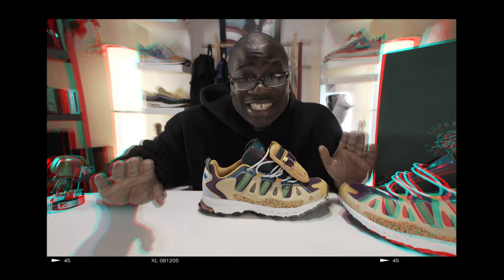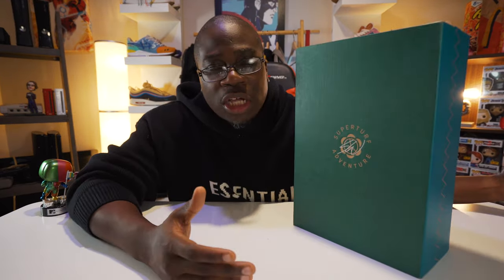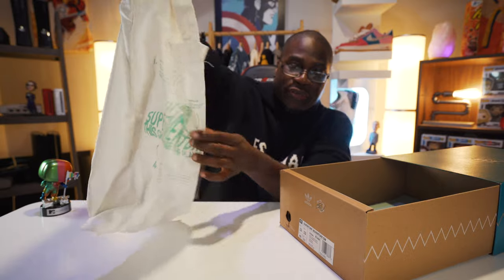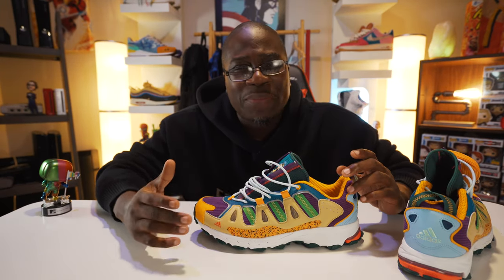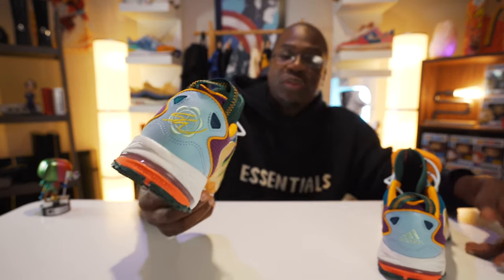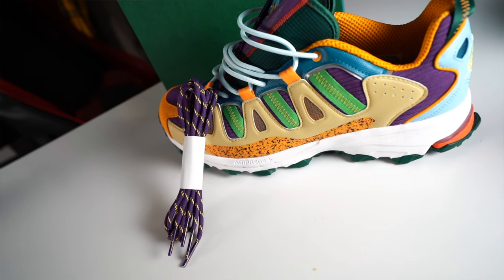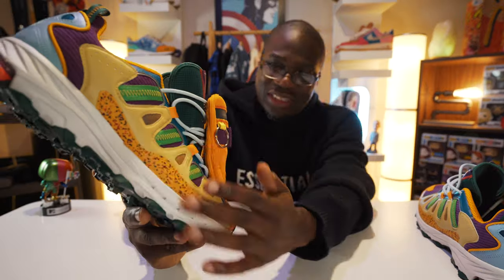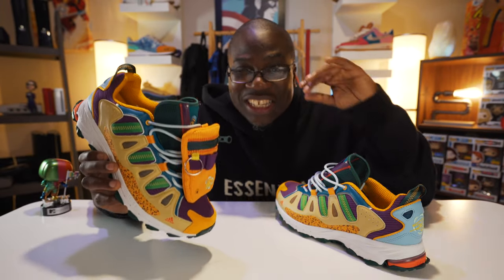SEAN WOTHERSPOON (Jiminy Cricket) “SUPERTURF ADVENTURE” review & on foot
Sneaker size: 12
Shirt size: XXL

My Camera set up: Sony a7 III ILCE7M3/B Full-Frame Mirrorless Interchangeable-Lens Camera with 3-Inch LCD, Black

My Lens I use: Sony 16-35mm Vario-Tessar T FE F4 ZA OSS E-Mount Lens

My Music: All over just ask
My Editing Software: Final Cut Pro X